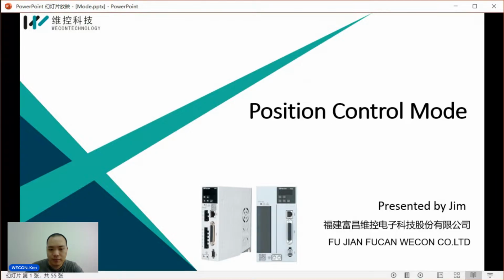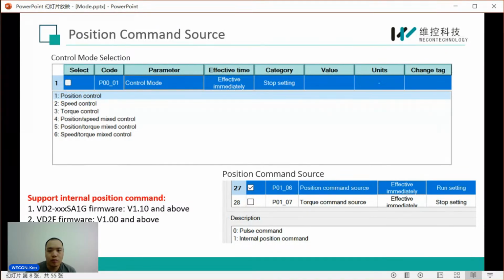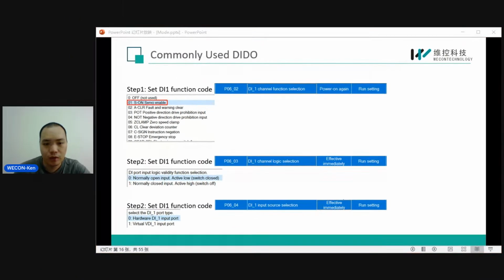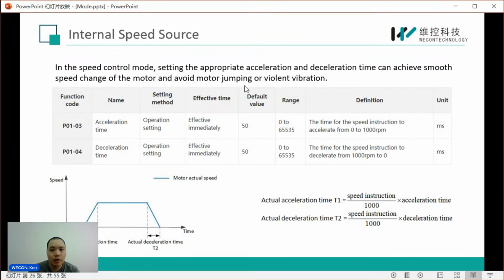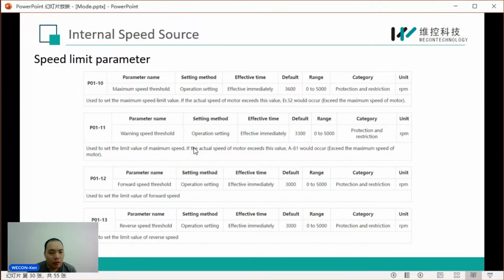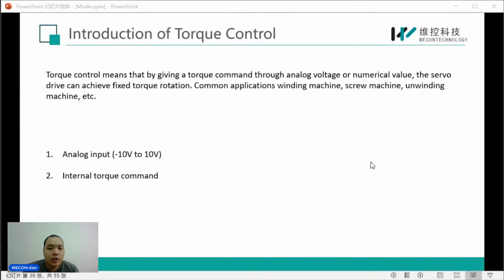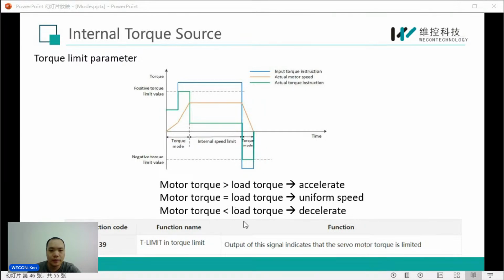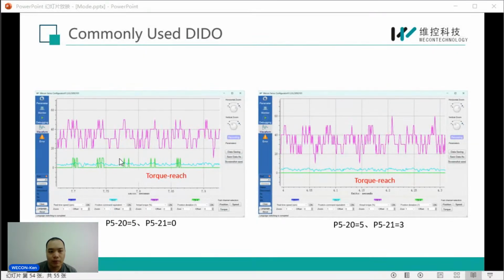Lesson 2: VD2 Position/speed/Torque Mode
📅 Live Training: Thursday, September 4, 7:00 PM(GMT+8)
Join Wecon’s live session for engineers & automation pros. Deep dive into Wecon VD2 servo drives & boost your expertise.
Watch & Win:
Panda Doll • Pen • Notebook